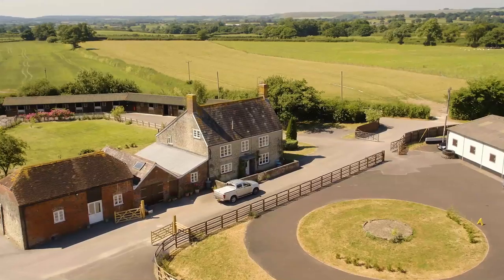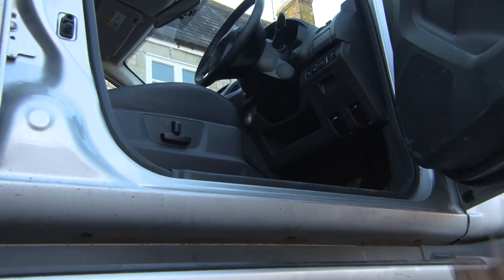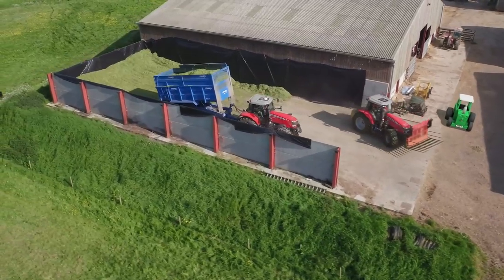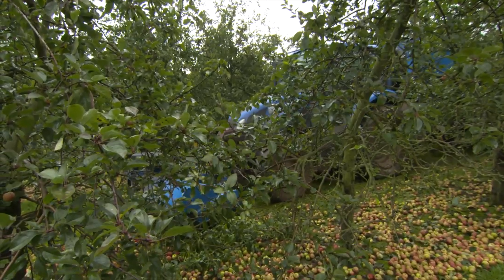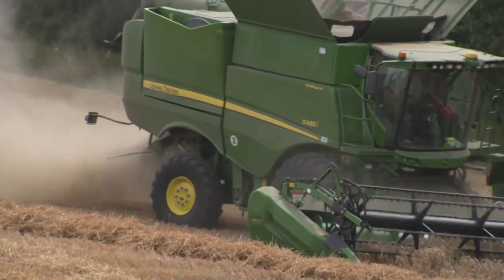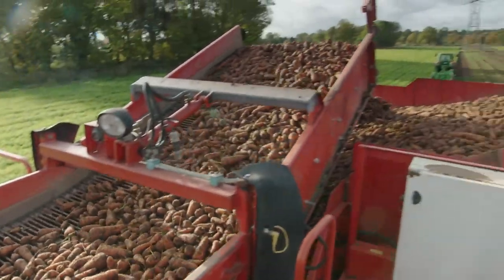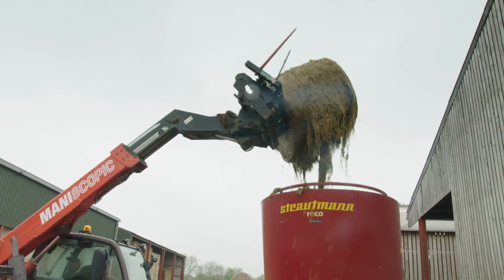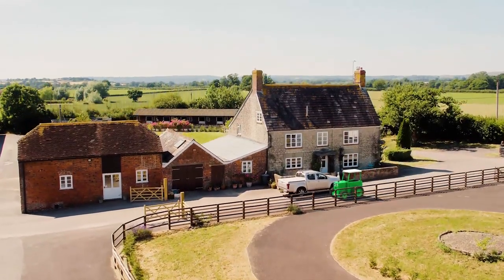Tractor Ted Farm Challenge 1 - Farm Machines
Tractor Ted Official Channel

Meet Tractor Ted in our new series of mini "bitesize" episodes to keep little ones happy whilst parents get a few minutes to sit down and have a cup of tea!

In 'Tractor Ted Farm Challenge 1 - Farm Machines', Tractor Ted heads off around the farm to see how many farm machines he can find. Get to meet huge harvesters to mini tractors that can fit between rows of apple trees!

This 3-minute mini episode will give little ones some much needed Tractor Ted fun and entertainment whilst we edit our next series of Tractor Ted films!

Missed Tractor Ted’s previous video?

Welcome to the official Tractor Ted YouTube Channel.

Tractor Ted is a lovable green tractor, who has wowed millions of children over the years with his real-life farm stories and adventures which are told in a fun, educational and totally charming manner.

There is a whole world of Tractor Ted from films, toys, gifts and clothing to farm attractions and live events. He offers the perfect introduction to real life farming for young children with plenty of fun along the way. Toot Toot!